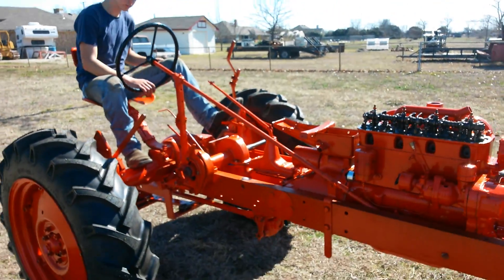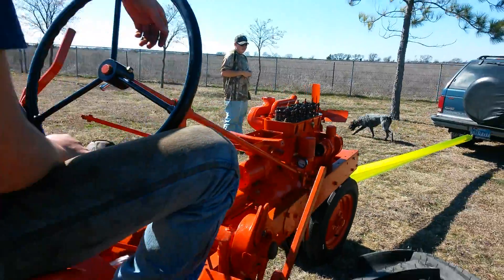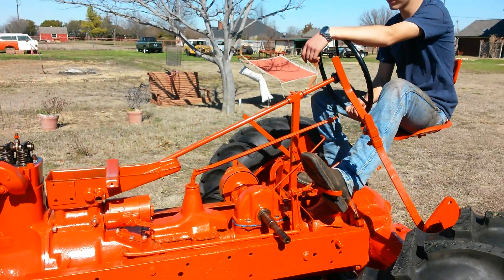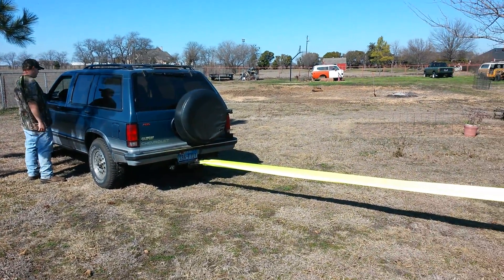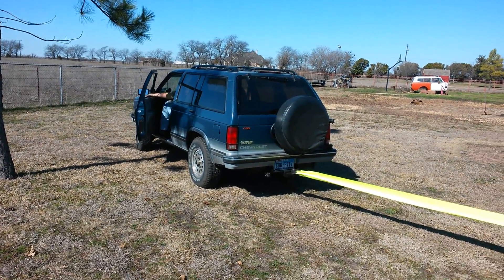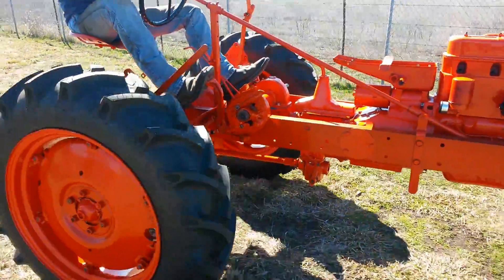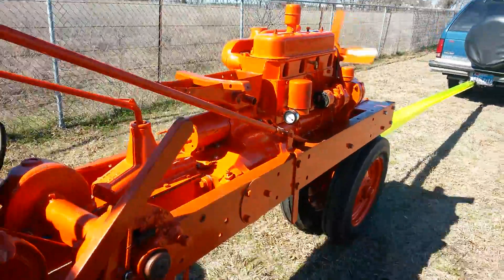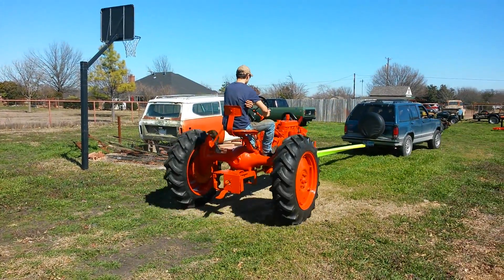Testing driveline and oil pressure on AC WC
We have not fired the engine yet. We just pulled it in gear to turn the engine over.